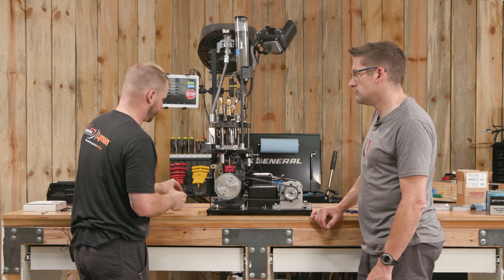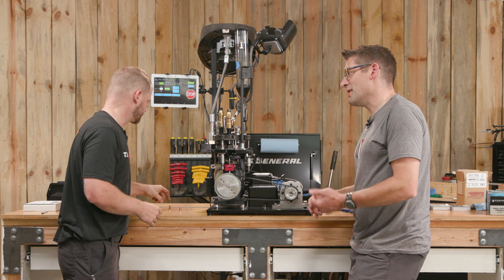Check Your Swage: Mark 7 SWAGESense Hands-On!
Continuing on in our Mark 7 autodrive series, John Vleiger joins us to talk about the Mark 7 SWAGESense.

Ultimate Reloader LLC / gavintoobe Material Connection Notice:

The following Ultimate Reloader partners are featured in this video:
- Mark 7 Reloading